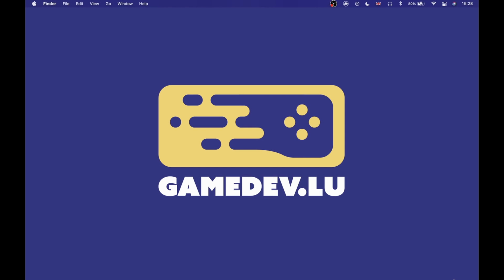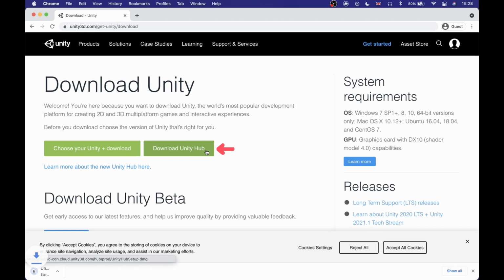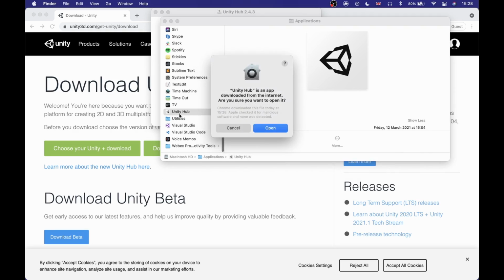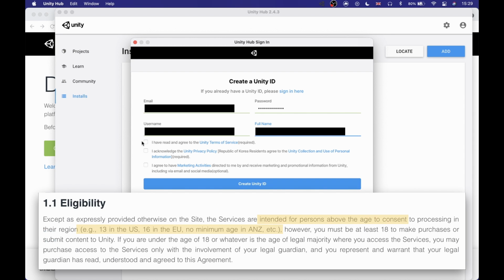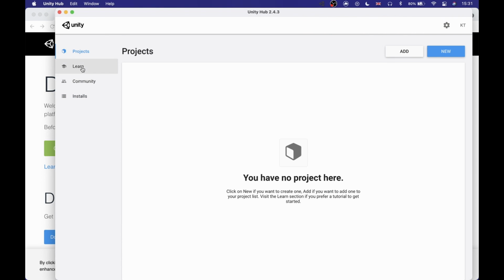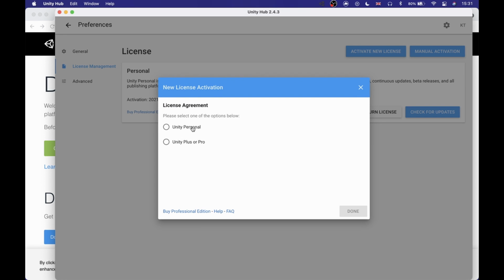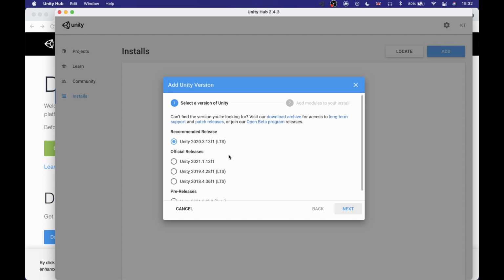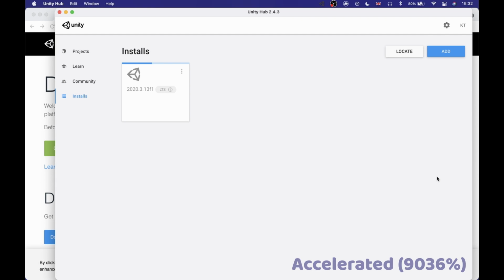How to Install Unity Game Engine in 2021 (Beginner Tutorial)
To use Unity, you first have to install it. In this video, I am simply showing you how it is done!